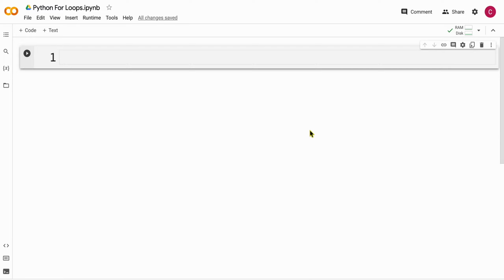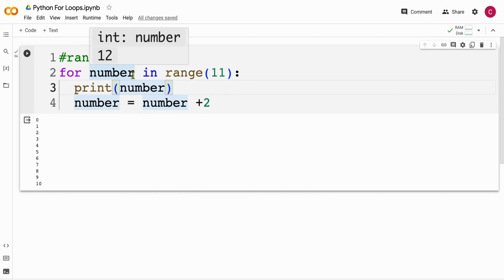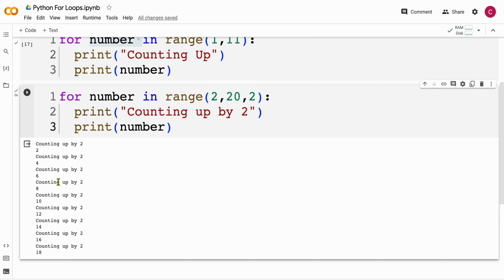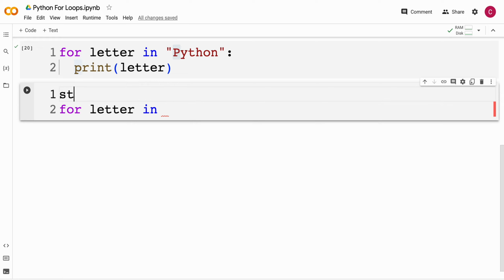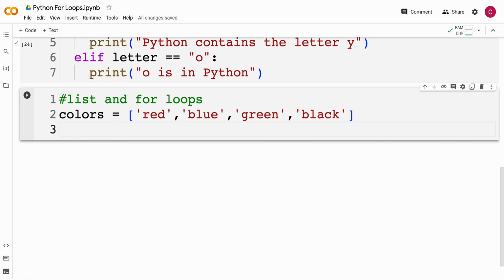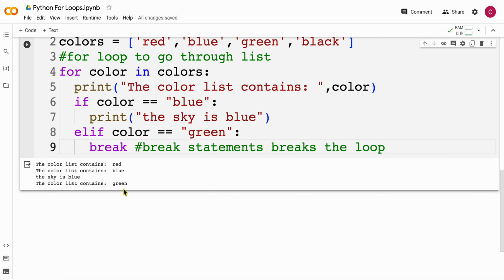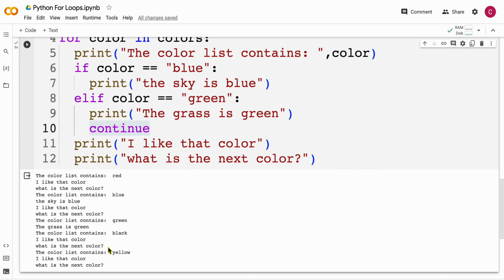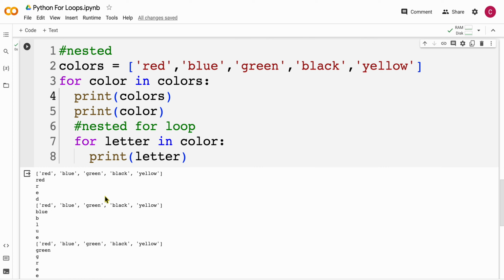Python For Loops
How to use For Loops in Python